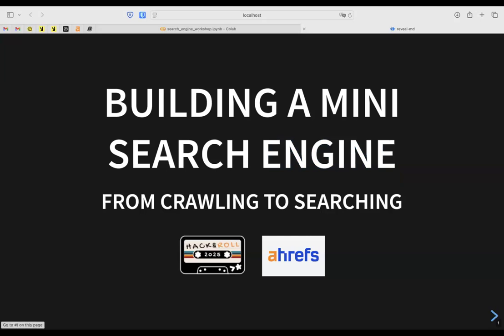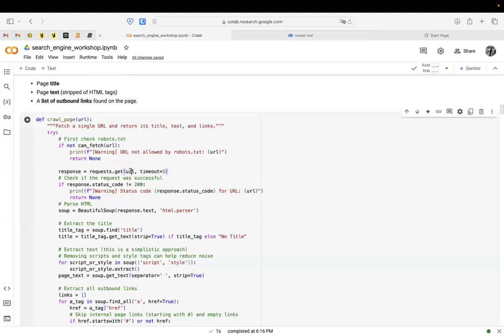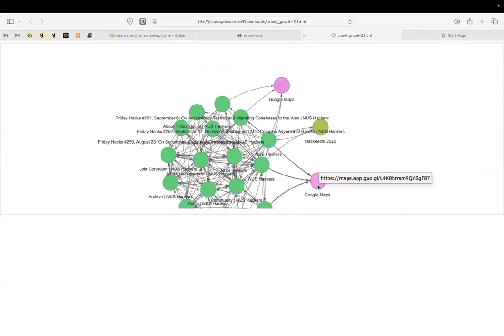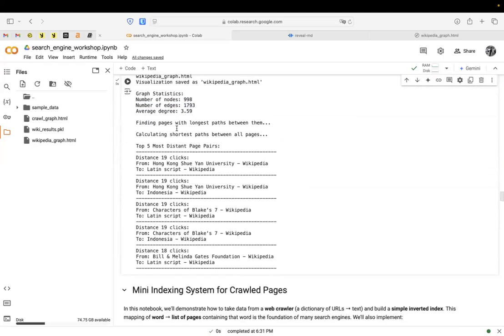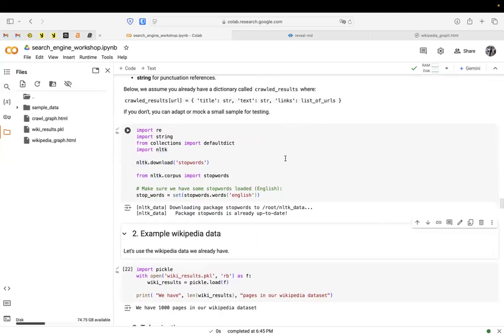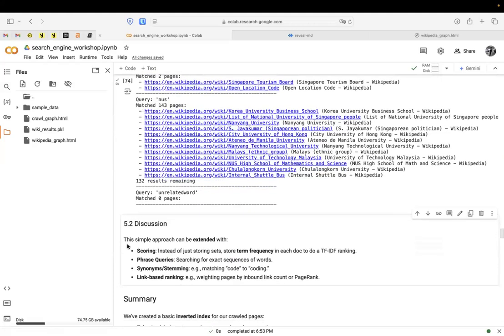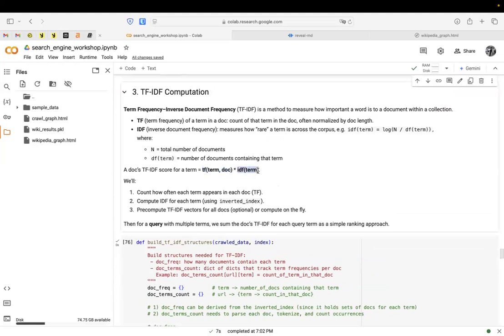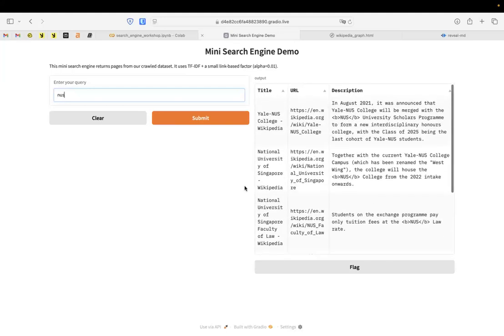Hack&Roll 2025 Workshop: Building a Mini search engine by Ahrefs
Rewatch our third Hack&Roll 2025 workshop: Building a Mini search engine: From crawling to searching, by our Gold sponsor, Ahrefs!

About the speaker: Alexandre Bourquelot is a Backend Engineer at Ahrefs, working on large scale document indexing and retrieval as part of yep.com, Ahrefs' completely independent search engine.

Join our Telegram channel to stay up to date with our events